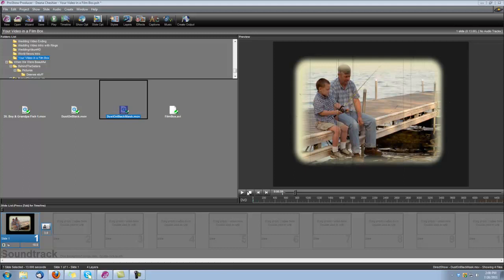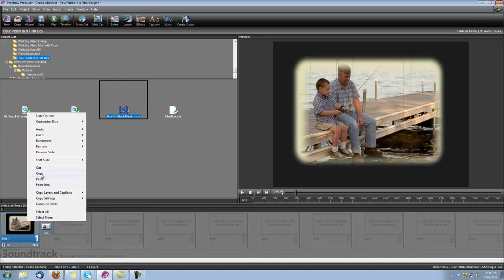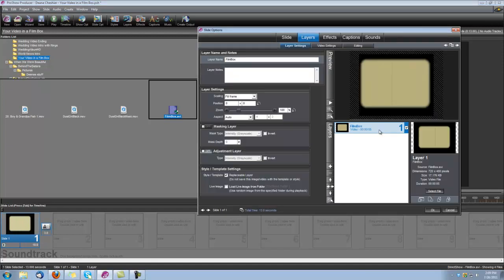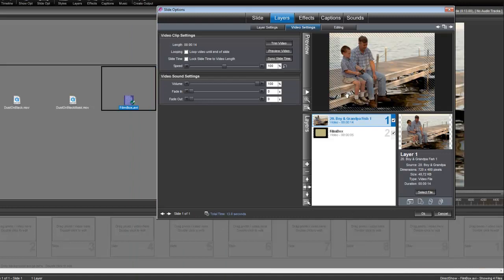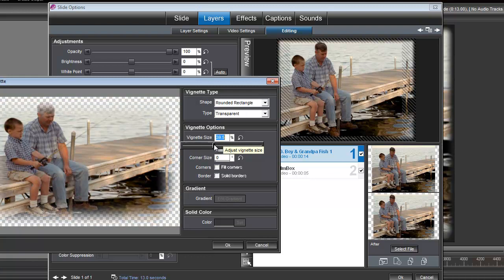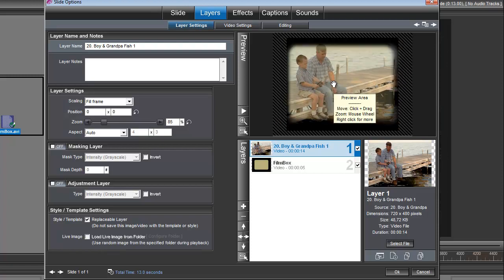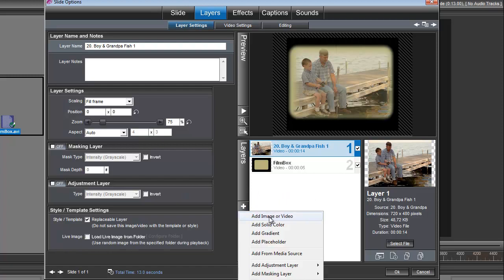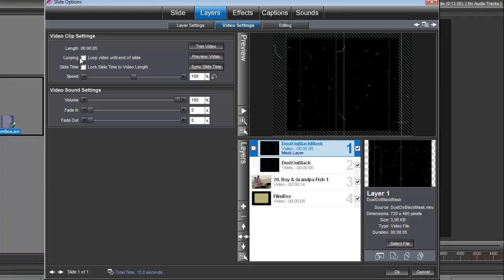ProShow Producer Tutorial: Putting your Video in a Film Box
See how to put video in a old-time film box in ProShow Producer using Digital Hotcakes FilmFX. 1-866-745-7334